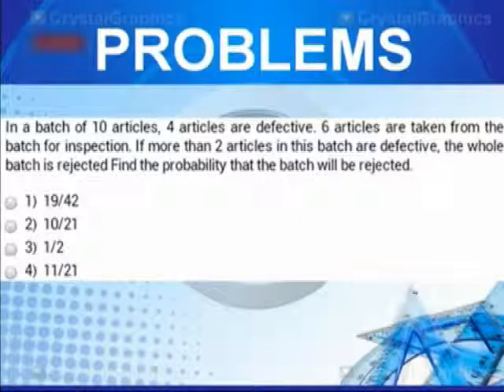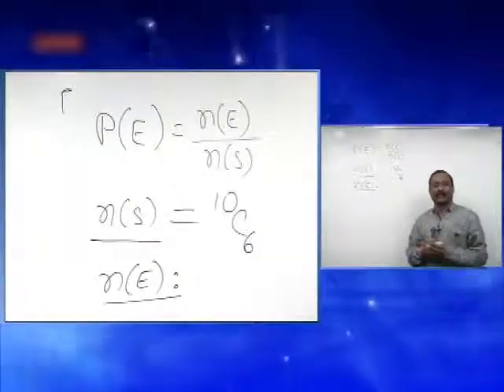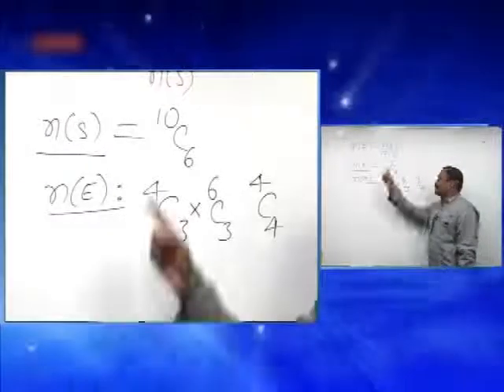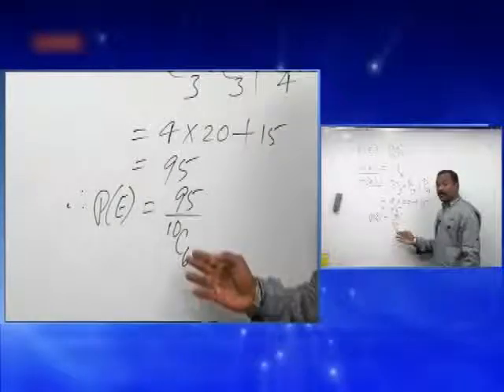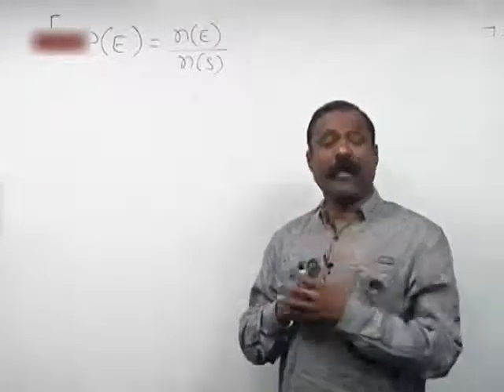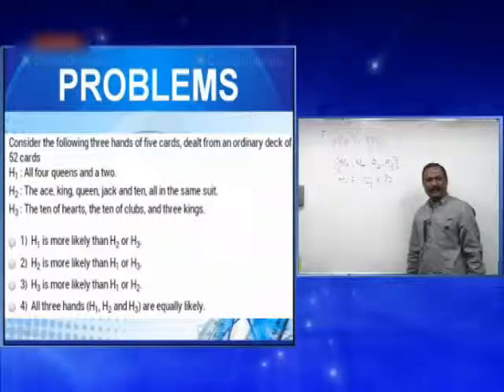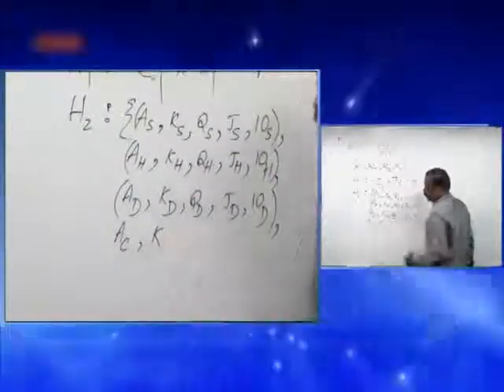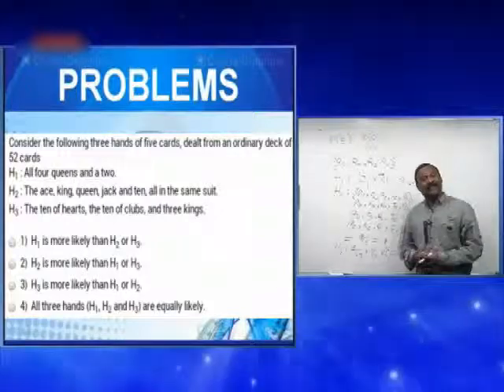Some IIT-JEE problems on PROBABILITY